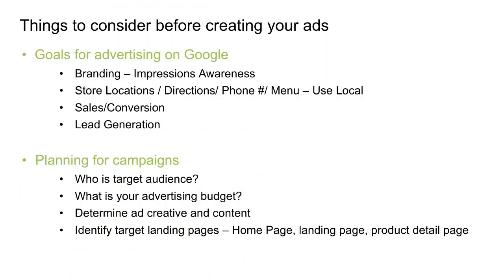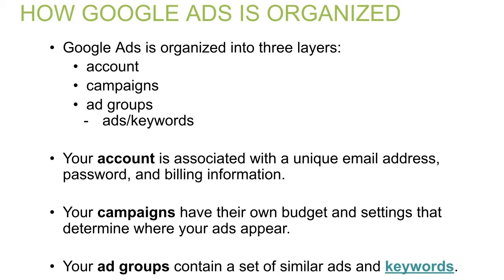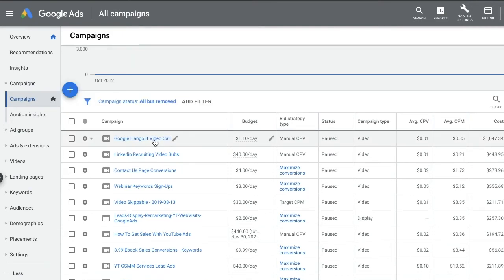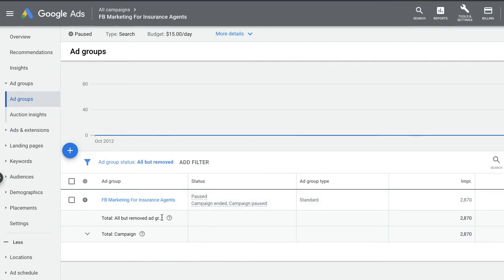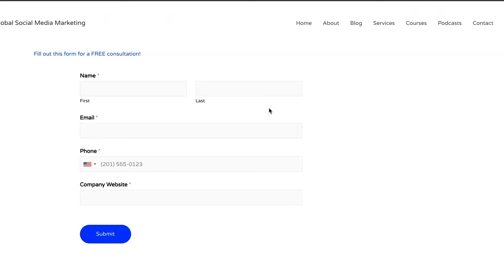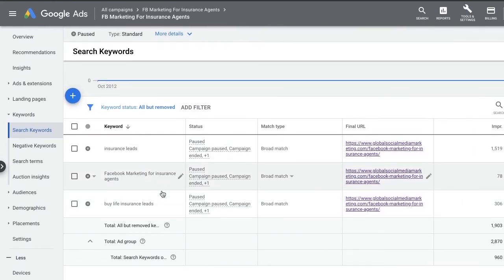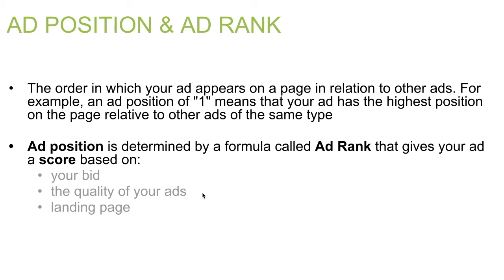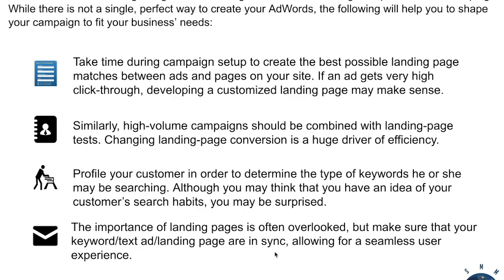Google Ads Campaign Structure 2021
In this video, we walk you through the interface of google ads and go over the different parts of the campaign structure to prepare you to create a google ads campaign.